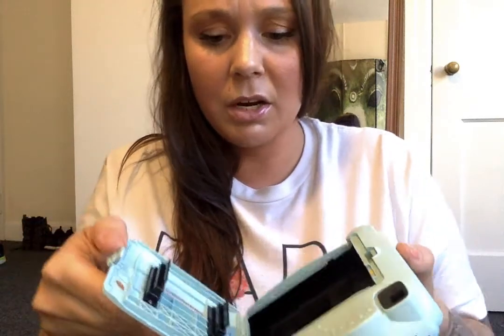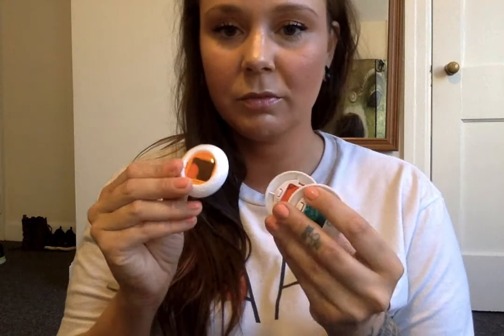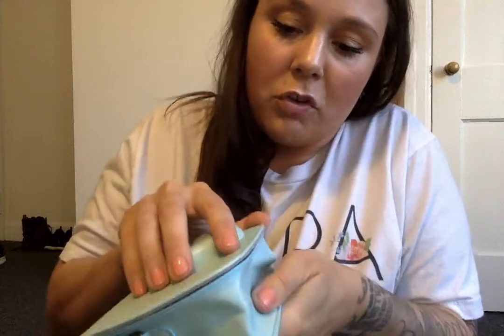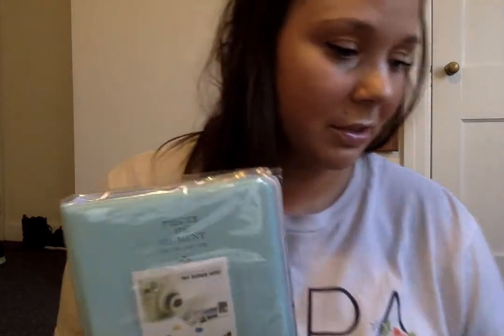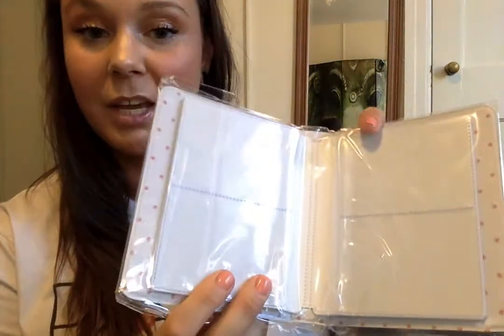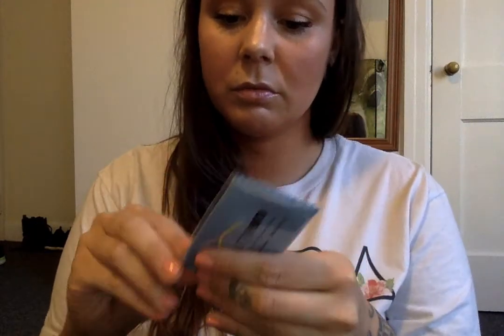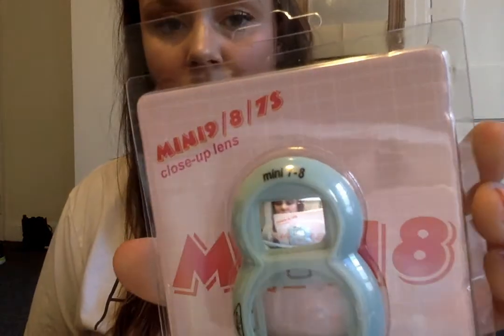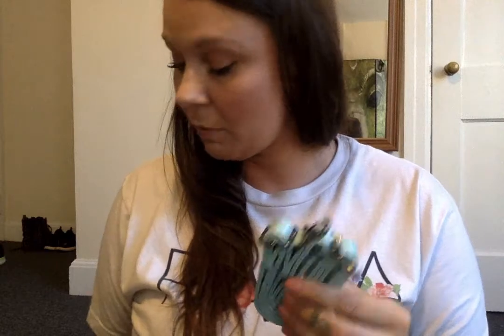ASMR - I've returned 0_o - Fujifilm Instax Mini 9 Unboxing Chat 🙂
Hi all. After many long and tumultuous years, I am back! Thank you for those who held on to hope. ♥ I'm glad I maintained some hope myself! I am glad I am at a point where I can make videos again. I get very nervous in front of the camera and have been through the ringer emotionally and in other ways... but here I am and so thankful to be!

I just off the cuff made this video...I didn't want to think about it too much. I just wanted to film and upload. I wanted to be as real as possible...so sorry for stumbling over my words a bit, I was so nervous! I was actually truly starting to sweat a little! 😓

This video is looking around all the components to a Fujifilm Instax mini 9 set I received for my birthday. 🎂

It is wonderful to be back! I look forward to making so, so many videos for everyone. ♥

This was so painful to watch but I hope you enjoy it! 😣